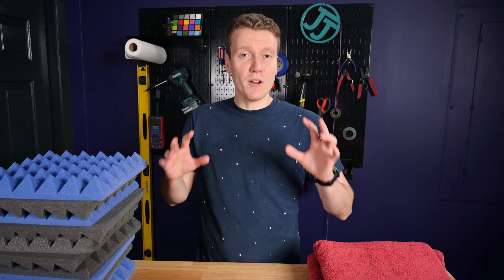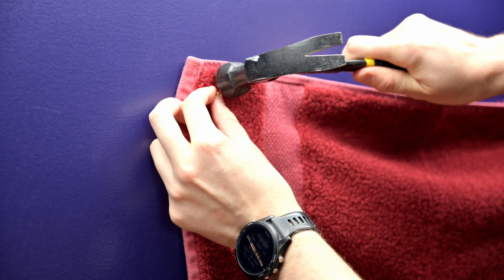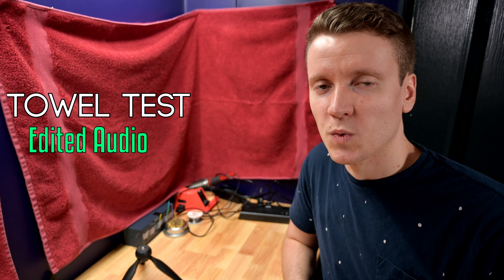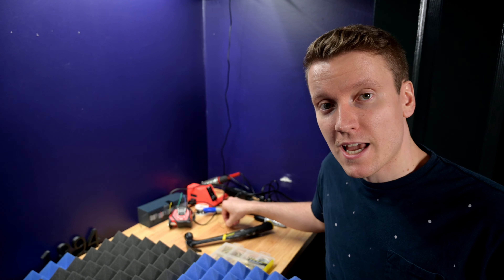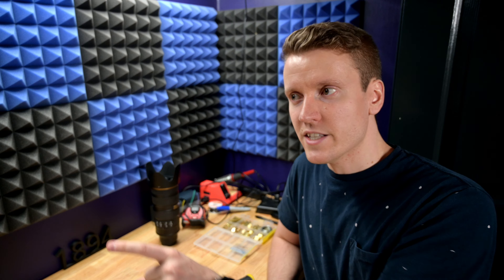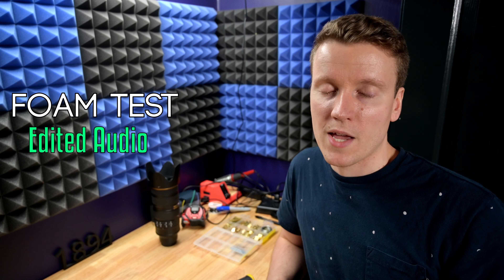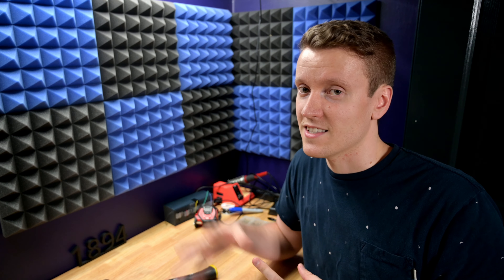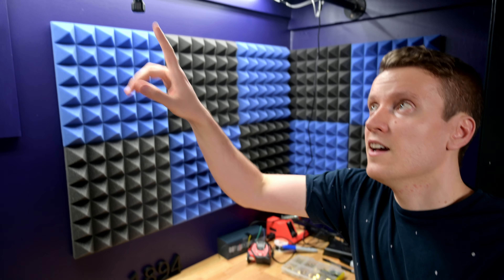Foam Acoustic Panels vs Bath Towels Test | Sound Treating a Small Closet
I have always wondered how a simple bath towel would compare to acoustic foam panels when mounted in a small space. The closet I record a lot of videos in was a great spot to run the tests.

The foam acoustic panels I am using

The side by side comparison starts @3:30. I was really surprised how good the towels improved the audio for way cheaper than the foam panels. If I didn't already own the foam panels then I would buy some towels instead.

To mount the foam panels to the wall I used some tacky glue to mount them onto foam boards. Then I used small finishing nails to mount the foam board onto the walls. I mounted the towels directly onto the walls with the small finishing nails.

I think a big take away from these tests is that you should put anything on your walls if they are still bare. Anything is better than nothing when it comes to dampening echoes.